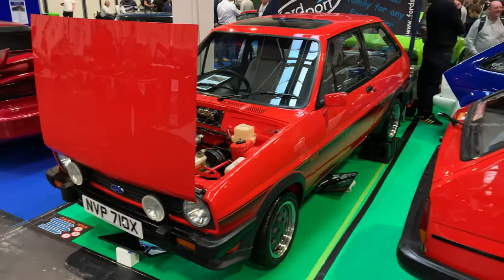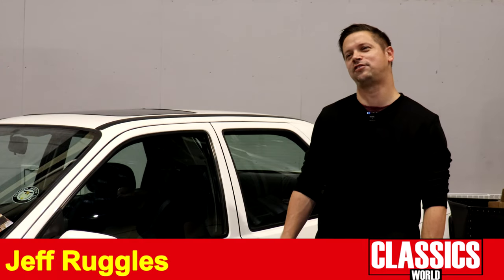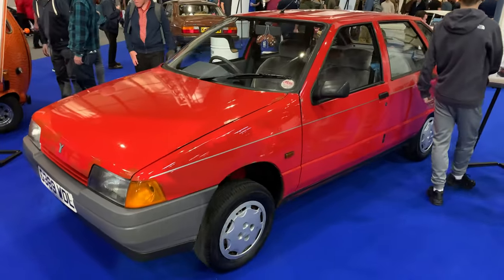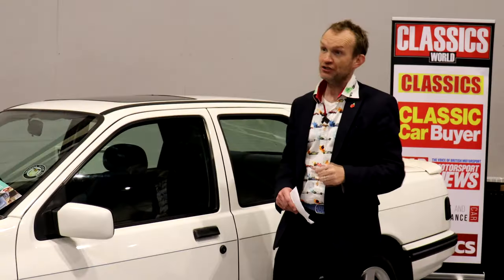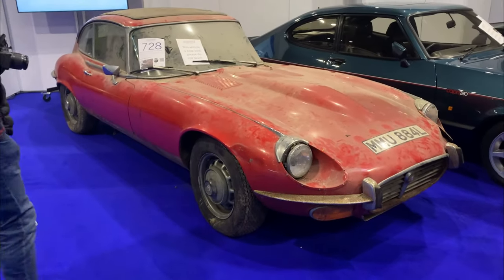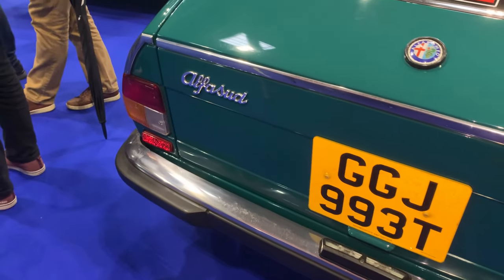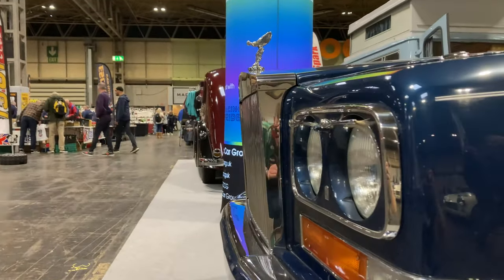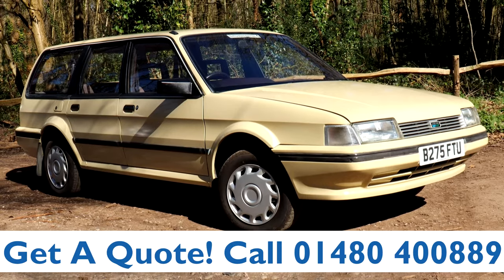The BEST Cars Of The NEC Classic Motor Show 2022!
The Lancaster Insurance NEC Classic Motor Show is a highlight of the motoring calendar, and the 2022 show was no exception! It's impossible to see every car, motorcycle, celebrity, club and dealership in just three days, so the team gave us just a couple of their highlights. From the gorgeous Jagauar XJ-C on the Kim Cairns dealer stand, to the Citroen XM BBC Camera Car recreation, rat-look Jaguar Mk10, Yugo Sana, Mini Clubman, Lancia Beta Volumex and our own Ford Sierra Sapphire, there really was something for everyone!